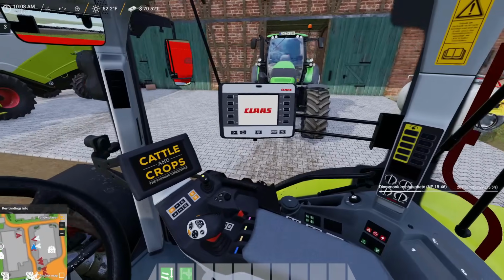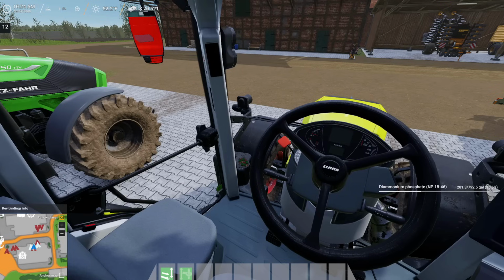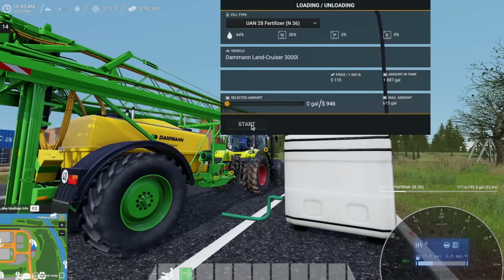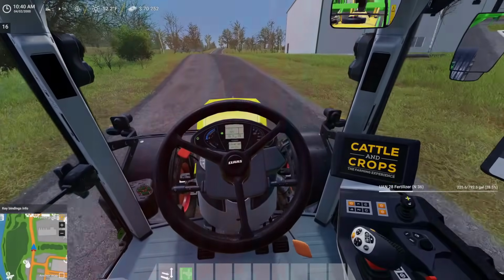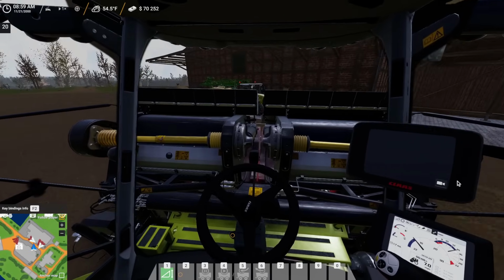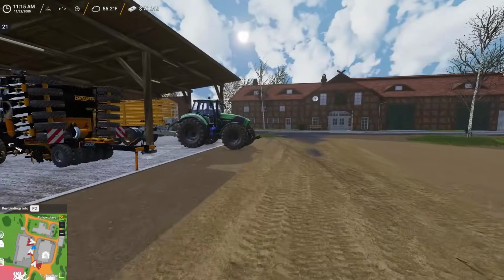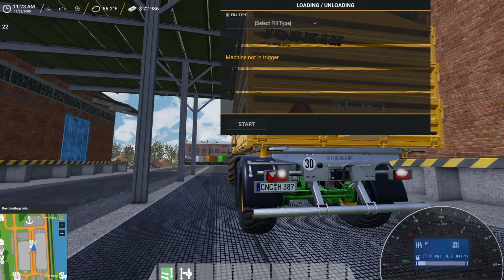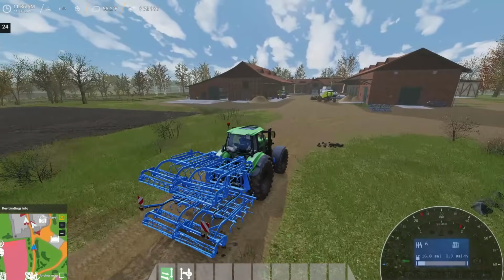FARMING SIM'S DEAD COMPETITOR?? Was It Actually Bad?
Welcome to Cattle and Crops!

For those who don't know, back in 2017 this game was a real contender to compete against the Farming Simulator Juggernaut. While Farm Sim is about to release its next game, Cattle and Crops didn't see as green of grass. This game had some major potential due to its sophisticated game mechanics and gameplay features that trampled farming sim gameplay in every way shape and form. What it boasted in detail, the more complex the game became.

To the average player, Farming simulator is straightforward and self-explanatory. Cattle and Crops on the other hand requires a lot more knowledge in the agriculture field to understand how the game is meant to be played. This could be a likely reason why this game sadly never caught on. Which is a shame, because there is a lot of knowledge that can actually be learned from this game. If this game is something that interests you, I'd highly recommend at least checking it out.

Let's see if I can learn enough to make a profitable harvest!
Best Tool I use for my Titles and Video Brainstorming!

I am officially partnered with PocketHost to provide you and your friends access to Multiplayer Servers for FS25 and other major game titles.

(((DISCLAMER))) ((THERE IS NO BUNDLE CURRENTLY FOR MY WHEEL SETUP EACH ITEM IS SOLD SEPERATLY))

LINK TO THE TRUCK SIM WHEEL (WHEEL + TILT MOUNT OPTION ONLY)

Big Thank you to the Supporters of Today's Video: ANDY CLEAN or @andyclean8159   and AGSWAG Clothing Apparel!